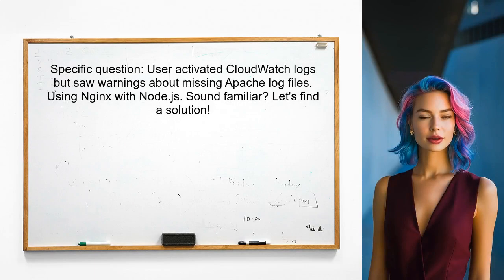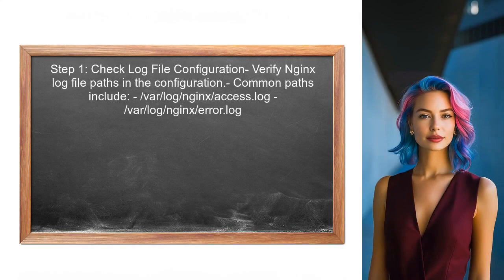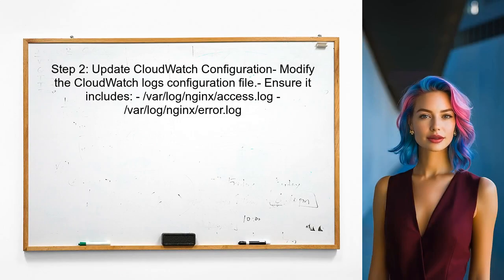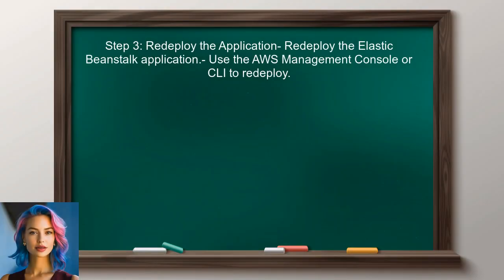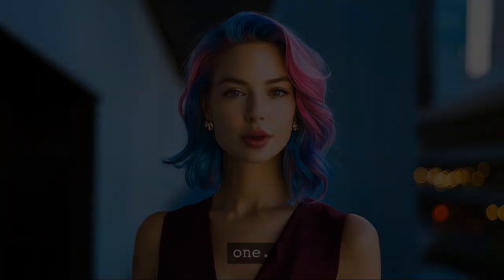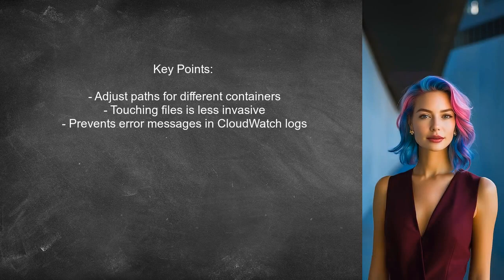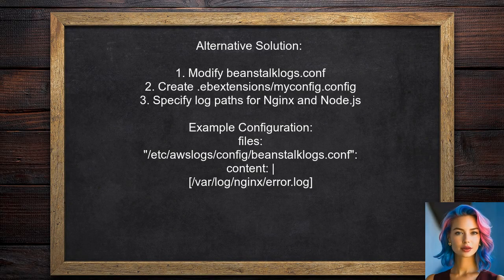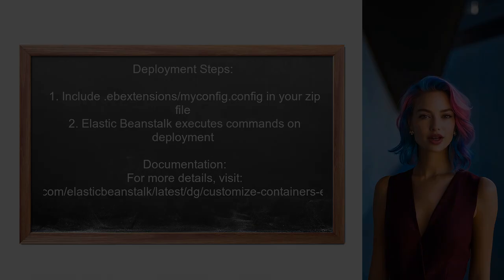How to Configure Elastic Beanstalk with CloudWatch Logs and Nginx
In this video, we’ll explore the powerful combination of AWS Elastic Beanstalk, CloudWatch Logs, and Nginx to enhance your application’s performance and monitoring capabilities. You’ll learn how to seamlessly configure these services to ensure your web applications are not only scalable but also equipped with robust logging and monitoring features. Join us as we dive into the step-by-step process to set up and optimize your environment for better insights and management.

Today's Topic: How to Configure Elastic Beanstalk with CloudWatch Logs and Nginx

Related to